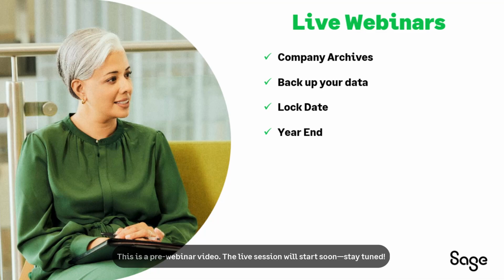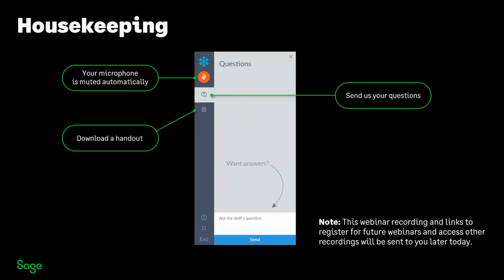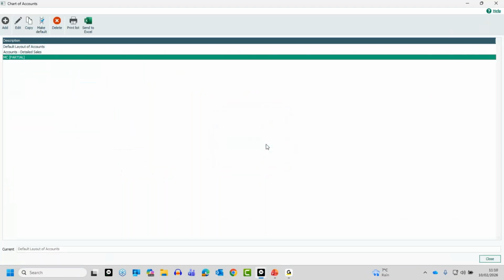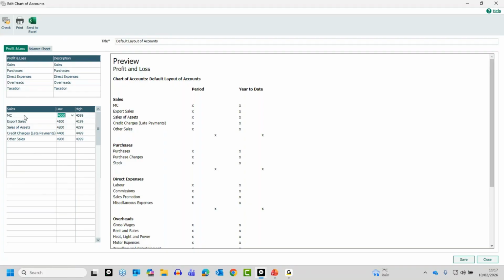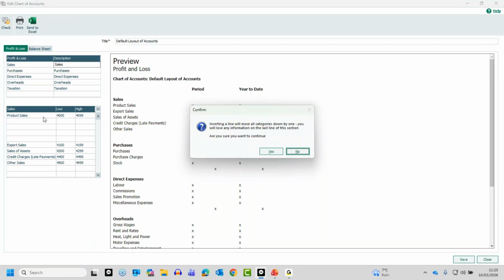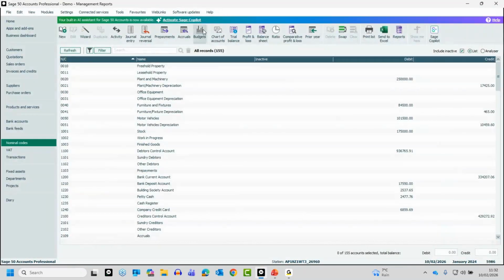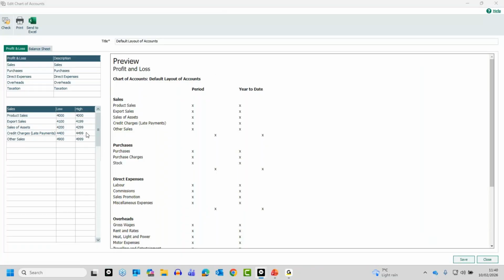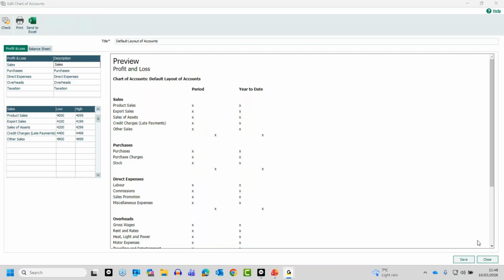Sage 50 Accounts (UK) - Working with the Chart of accounts